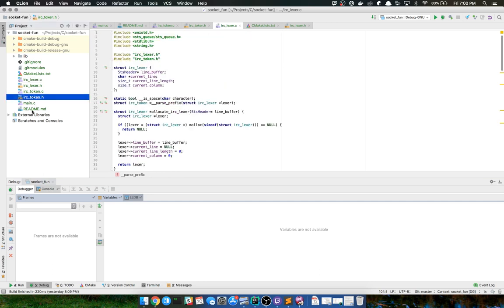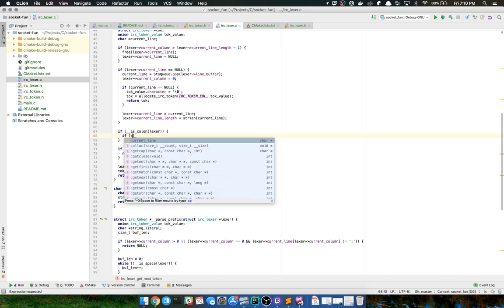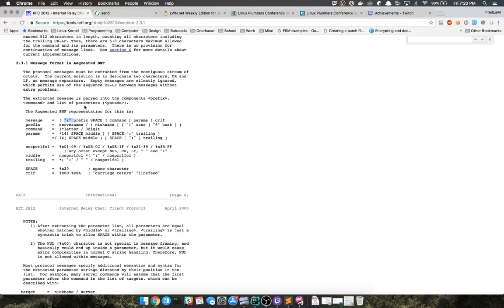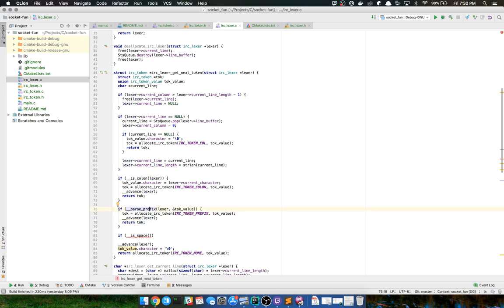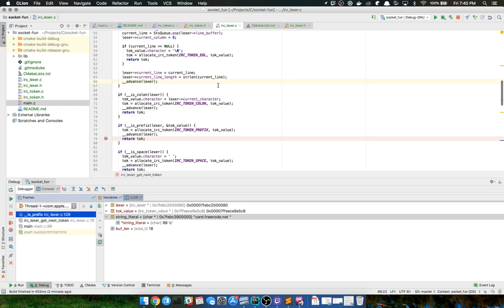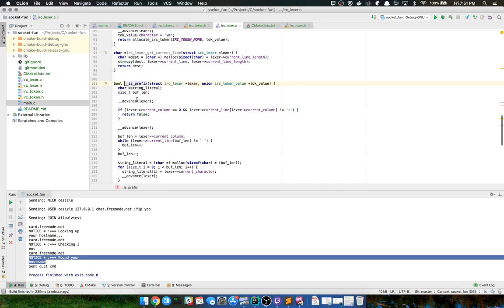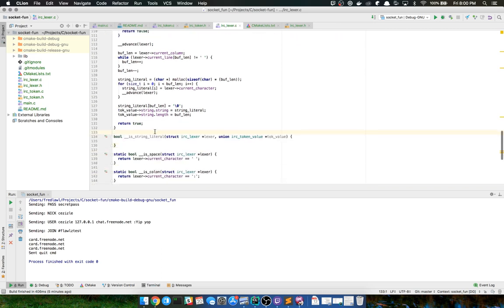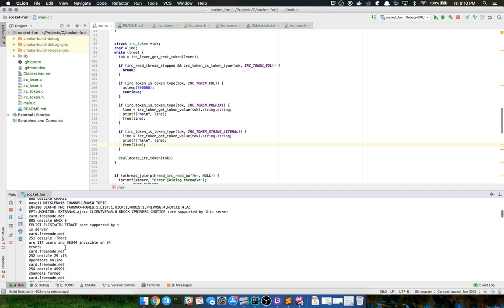IRC Bot in C from Scratch prt 7